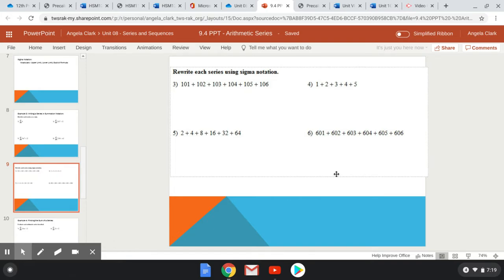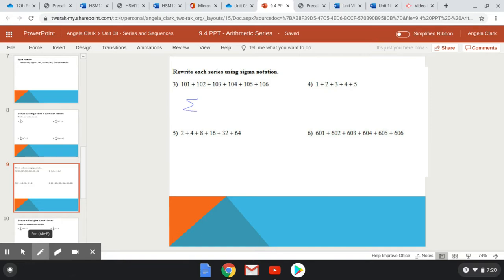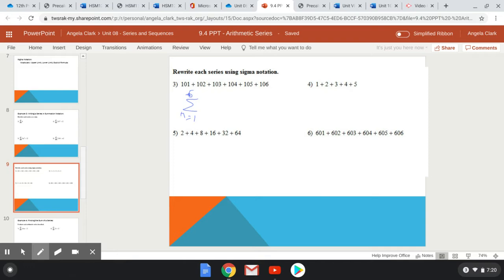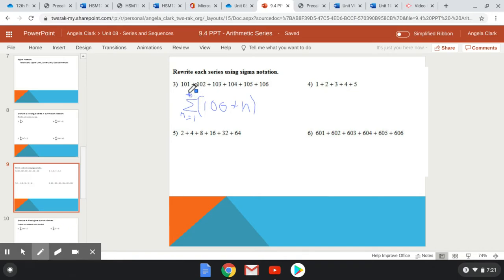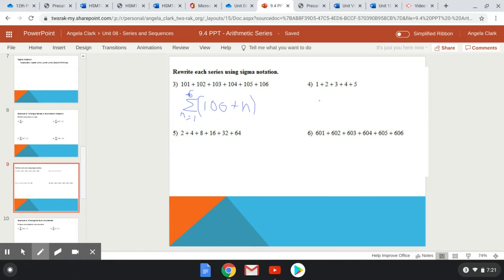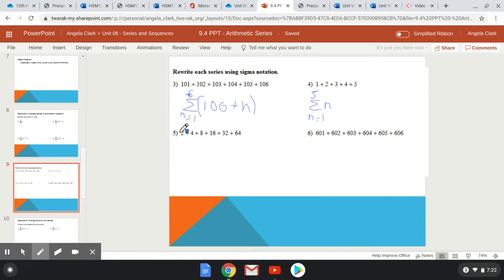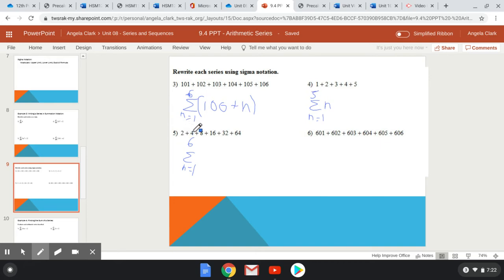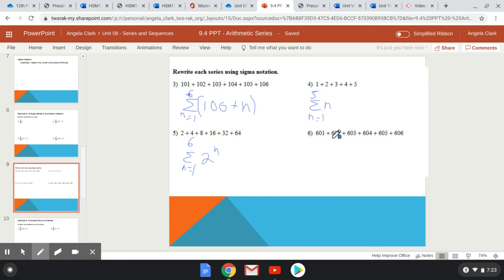9.4 part 4 Writing in sigma notation